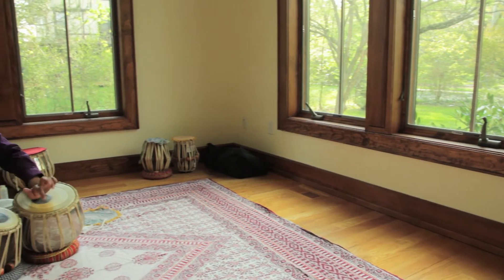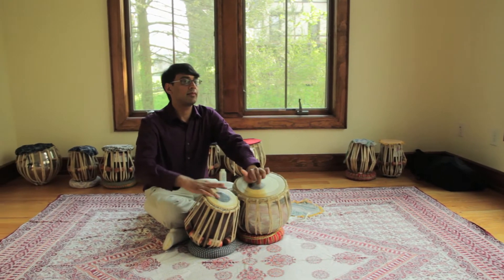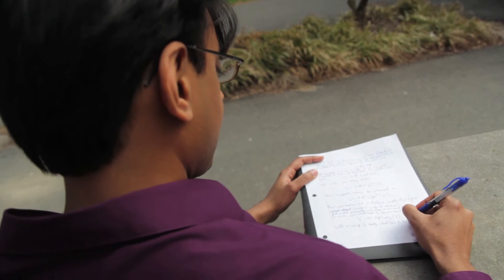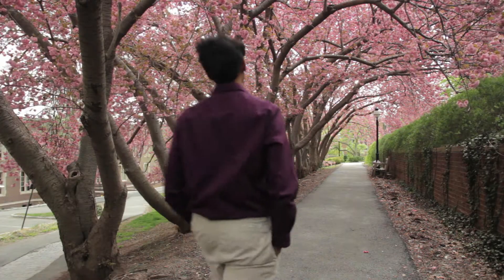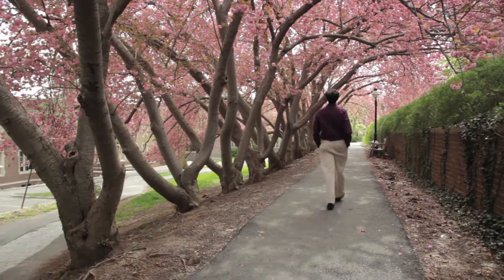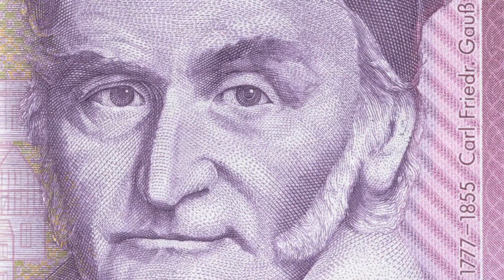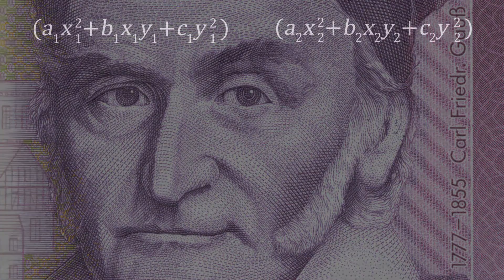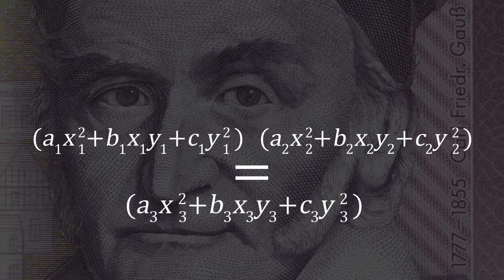2014 Fields Medalist : Manjul Bhargava